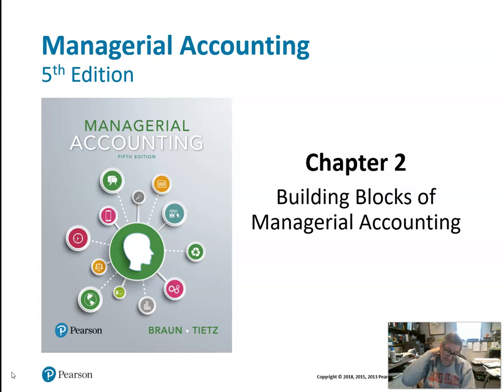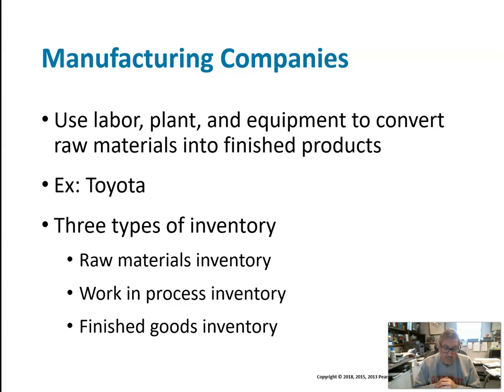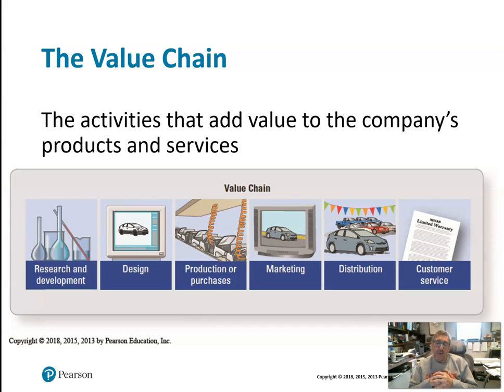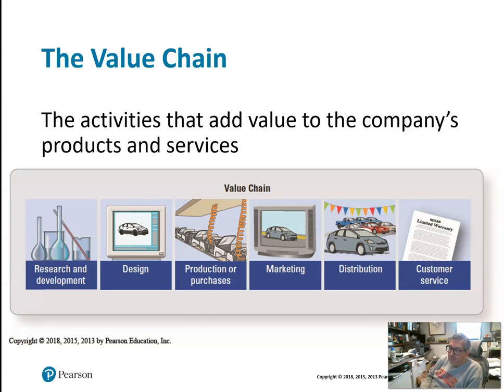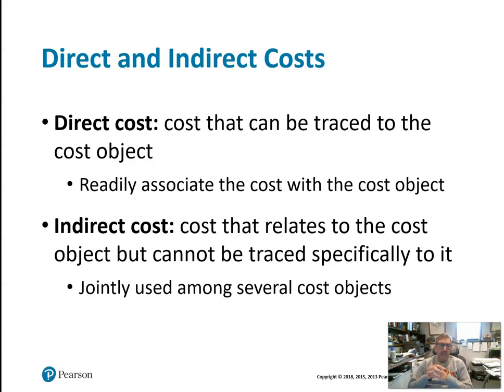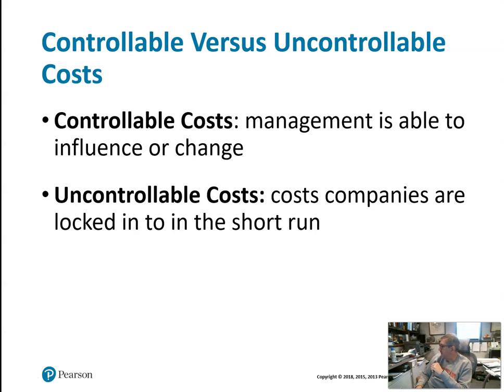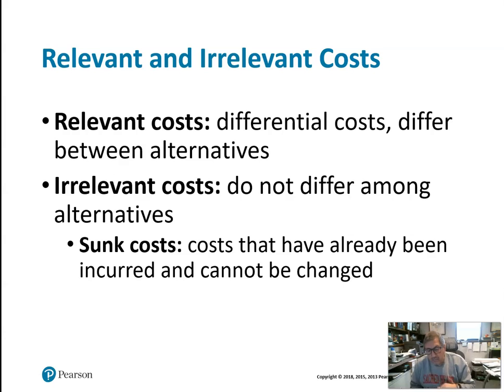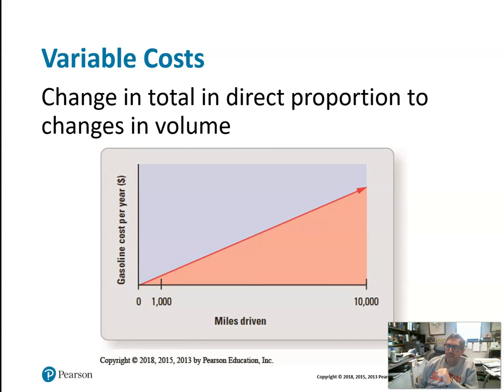AC222 Chapter 2 Lecture